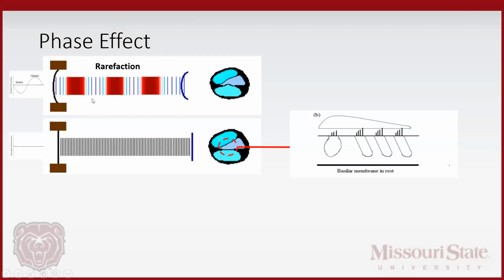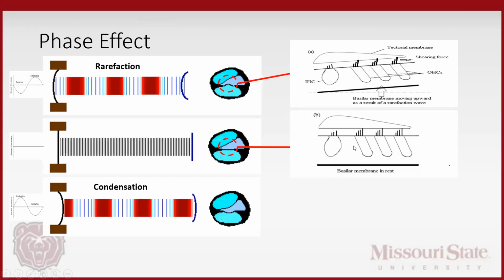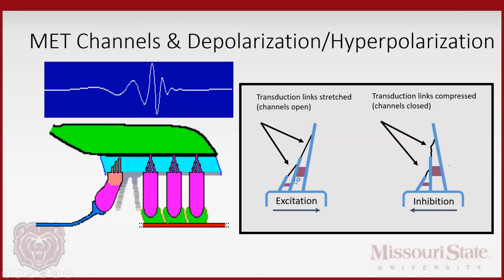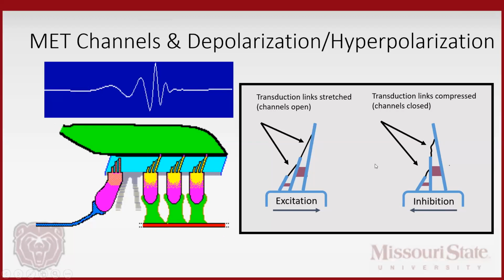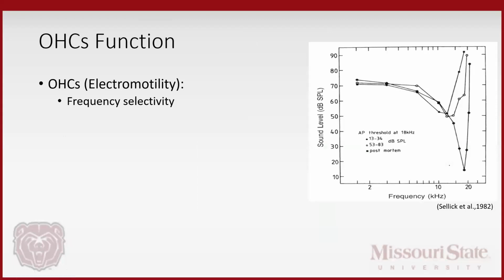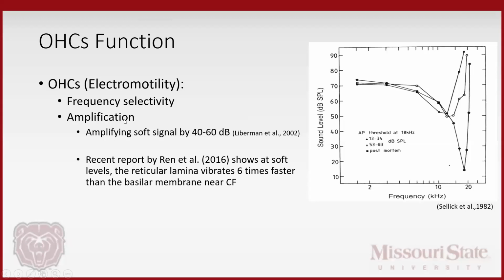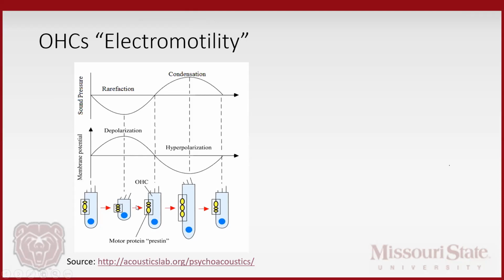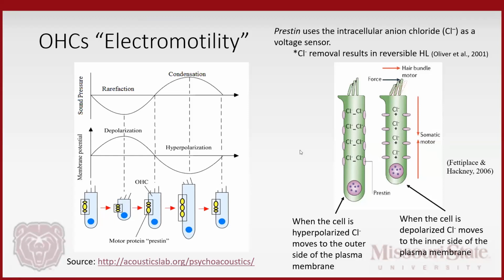Back to Basics: The organ of Corti (part 3 of 4) with Dr. Abdullah Jamous